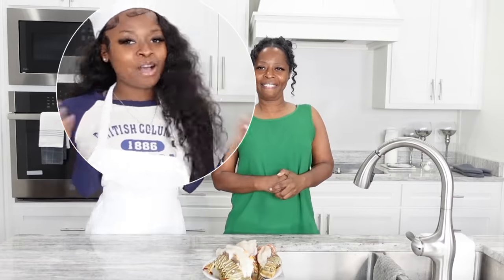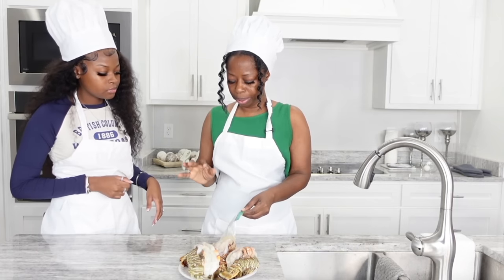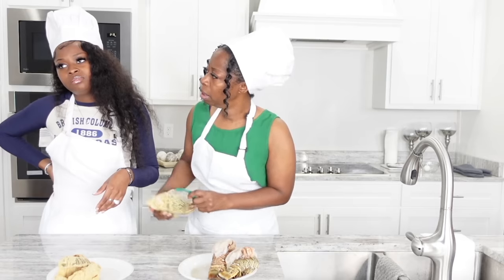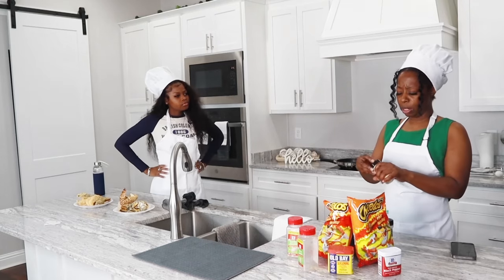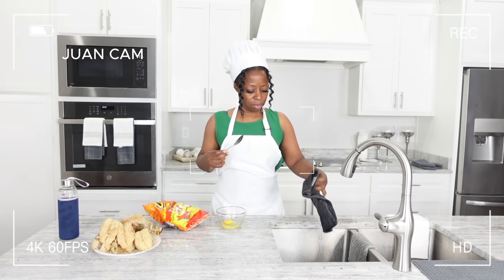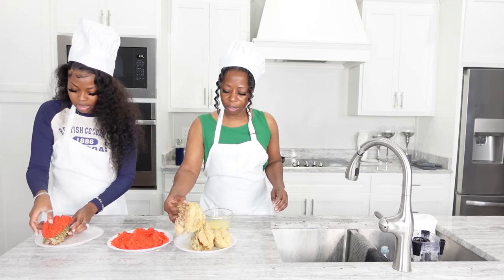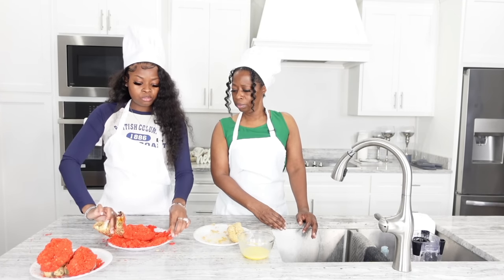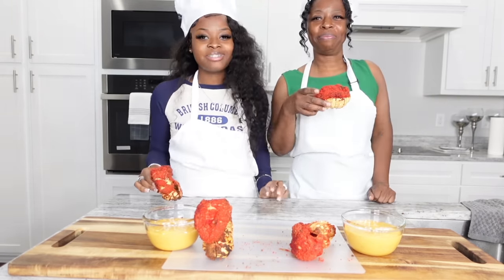COOKING WITH JUAN & M: HOT CHEETO FRIED LOBSTER TAILS